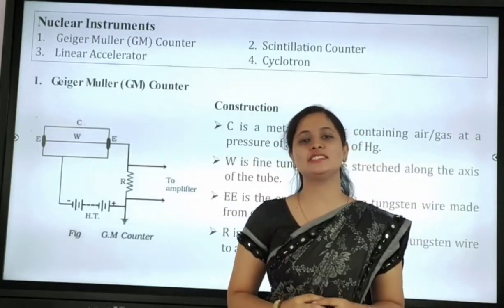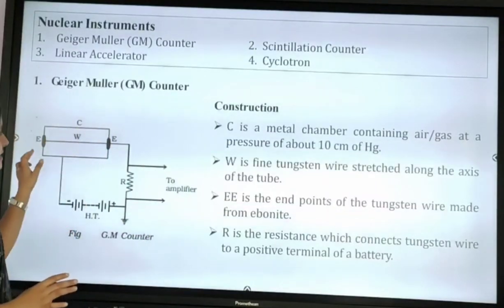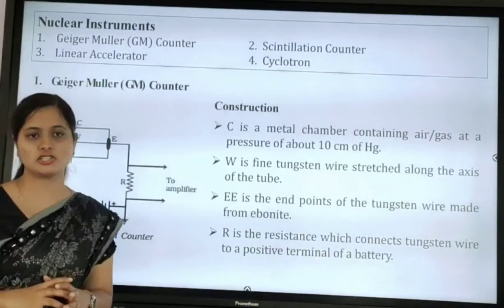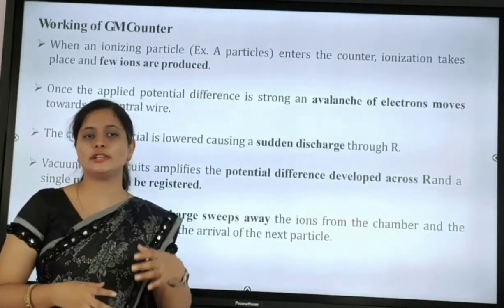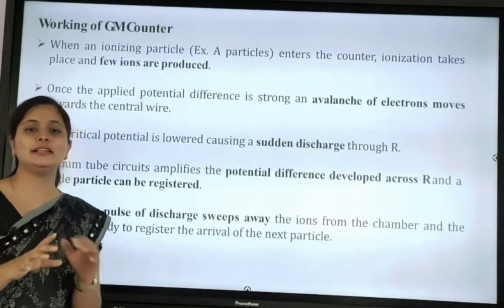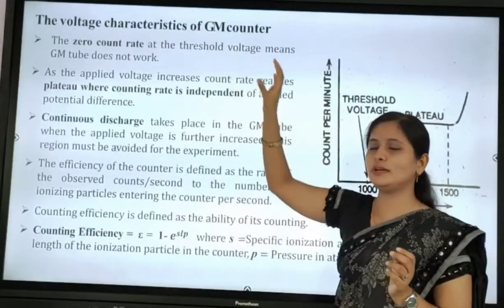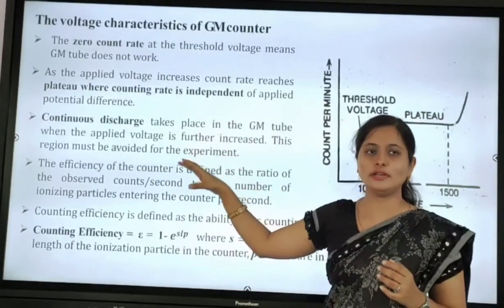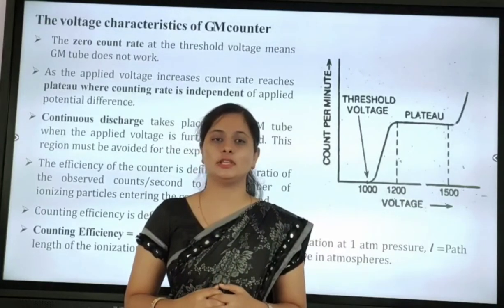GM Counter (Construction, Working and Characteristics)... Nuclear Physics.. BSc 6th Sem.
By Sameena M Ghori